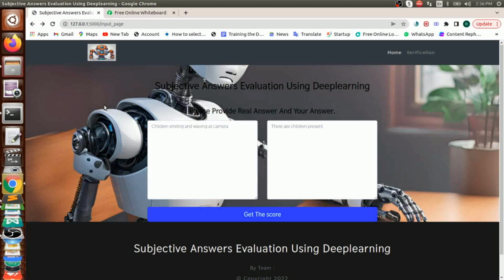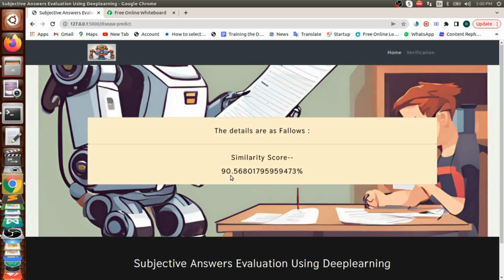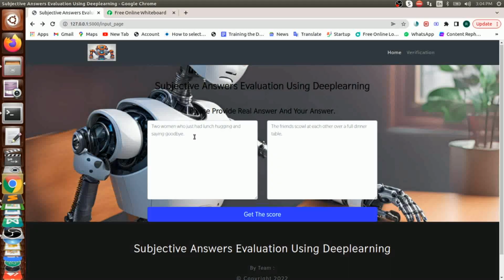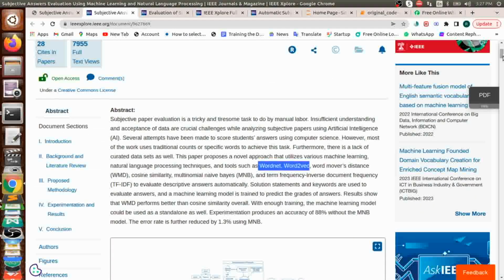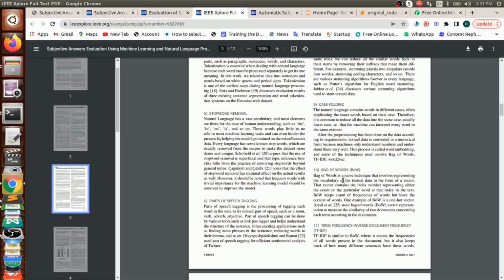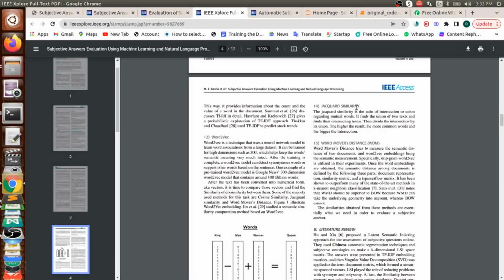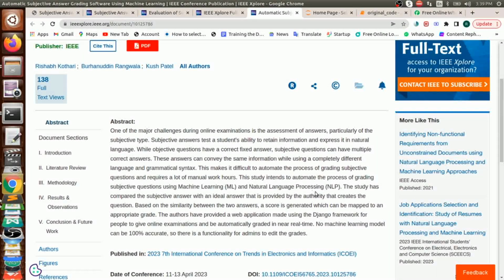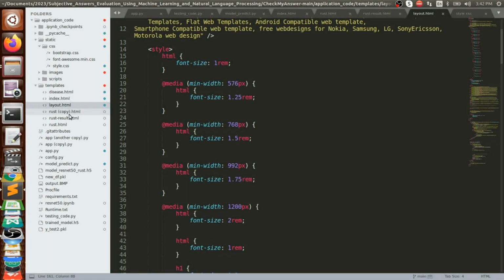Subjective Answers Evaluation Using Machine Learning and Natural Language Processing |IEEE Project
🎓 Welcome to Smart AI Technologies! 🎓

In this video, we dive deep into the world of Deep Learning and Natural Language Processing to evaluate subjective answers. Follow along as we guide you through the step-by-step process of building a powerful evaluation tool using advanced AI models.

📚 Project Overview:

Dataset Collection: Gathered a comprehensive set of answers.
Preprocessing: Cleaned and prepared the text data for analysis.
Feature Extraction: Utilized the BART model to extract key features from the text.
Similarity Detection: Trained another BART model to detect the percentage of similarity between the given answer and the original answer.
Web App Development: Built a user-friendly web application using Flask, HTML, and CSS.
This project showcases the potential of AI in revolutionizing the way we evaluate subjective answers, making the process more efficient and accurate.

🚀 About Smart AI Technologies:
At Smart AI Technologies, we are dedicated to providing students with top-notch project solutions, complete with code and comprehensive documentation. Whether you're working on an academic project or looking to enhance your skills, our expert team is here to assist you every step of the way.

Let us help you achieve your academic and professional goals with cutting-edge AI technologies.